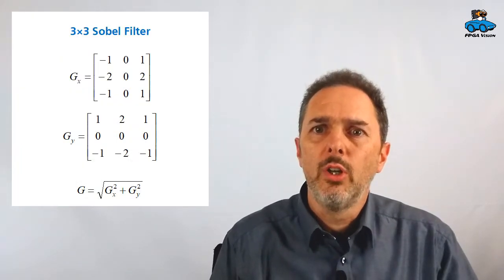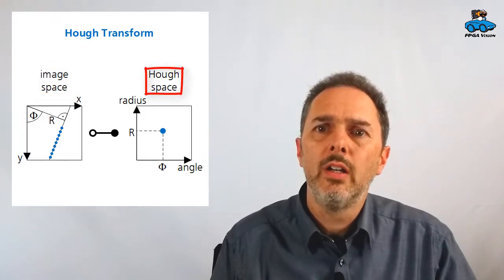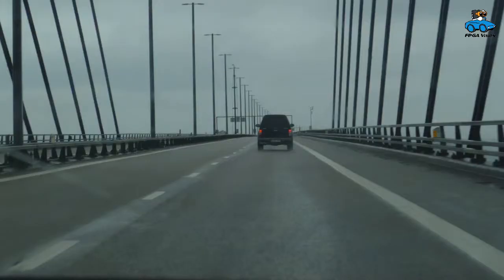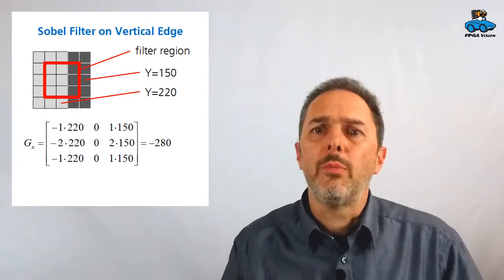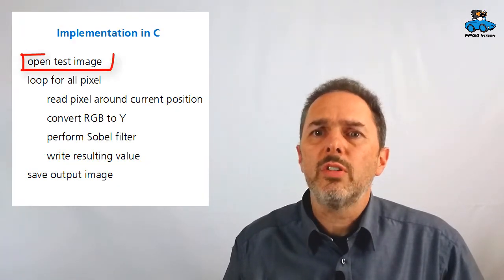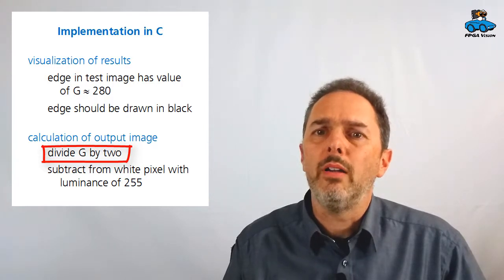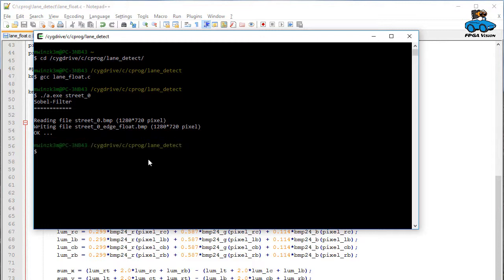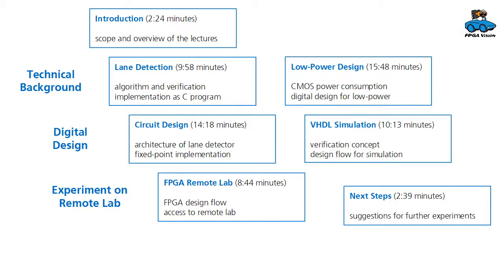FPGA Vision - Lane Detection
Remote Lecture on an FPGA-Implementation of Lane Detection
- Algorithm and verification
- Implementation as C program

Marco Winzker, Professor for Digital Design